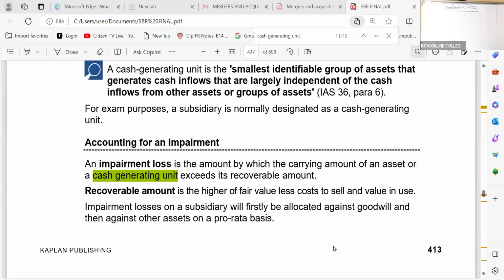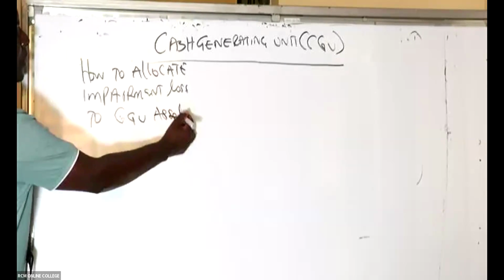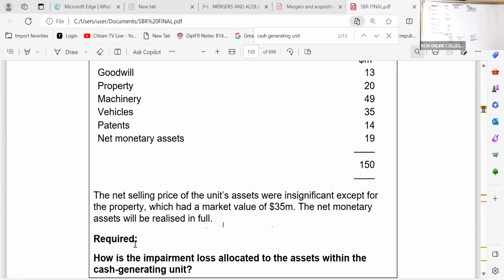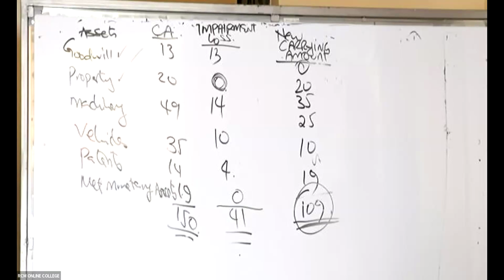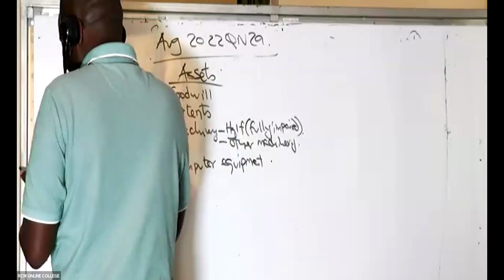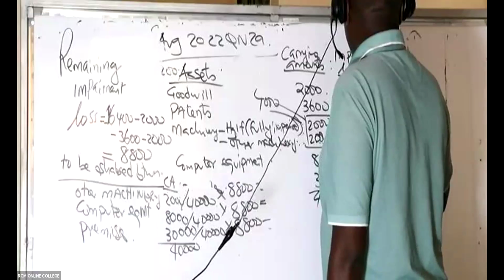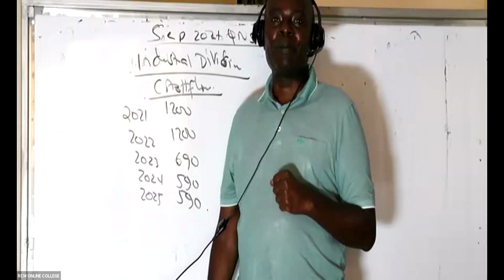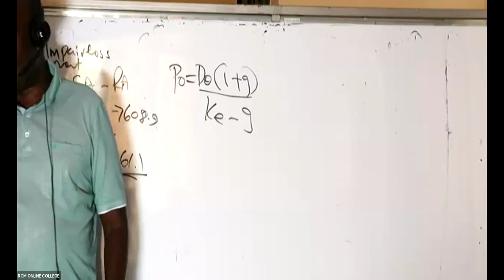ADVANCED FINANCIAL REPORTING